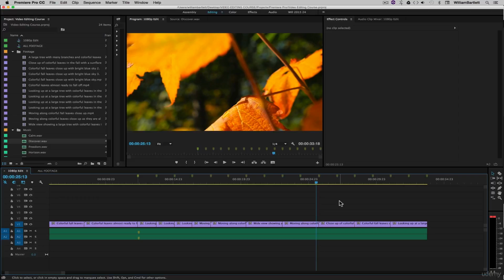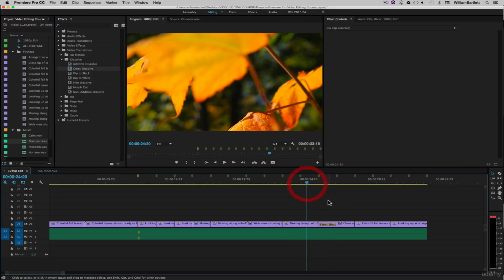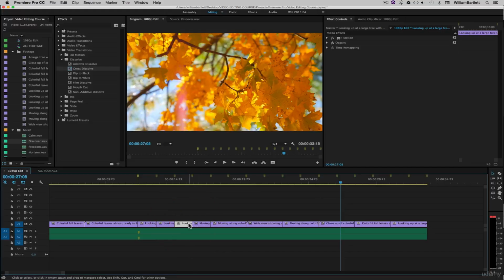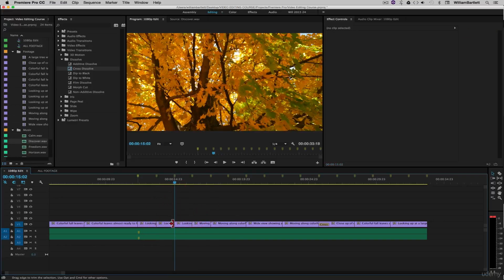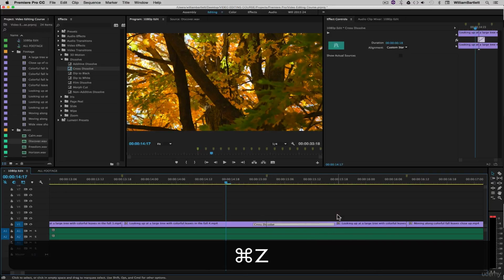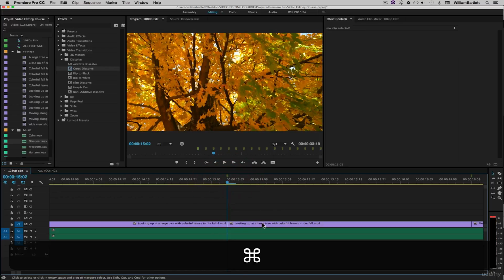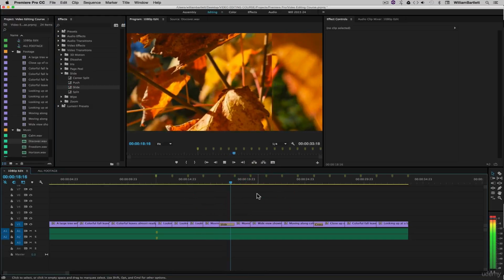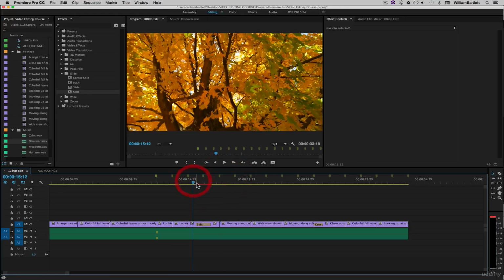778548 23 Transitions